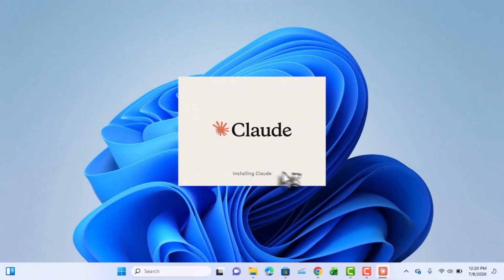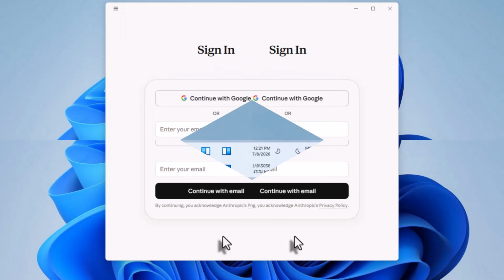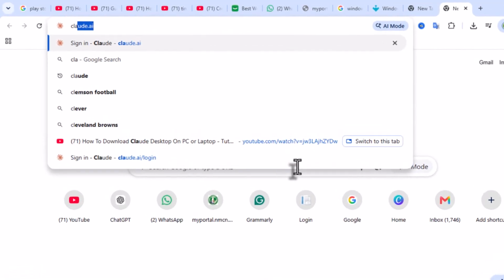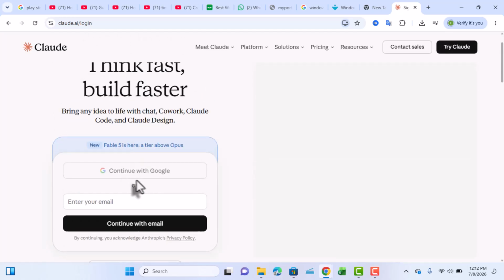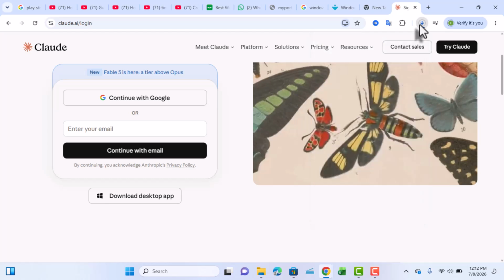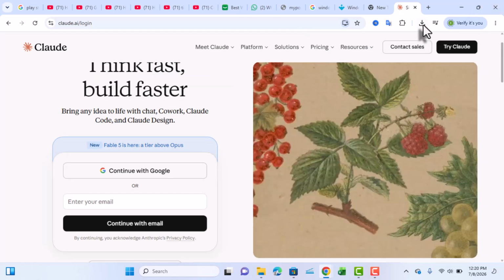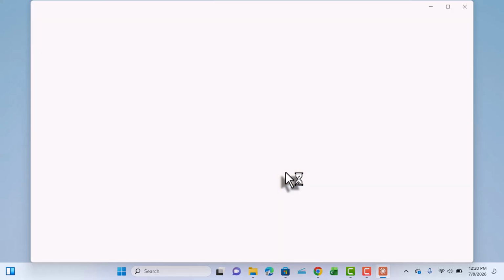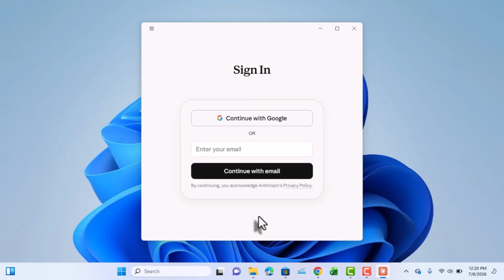How To Download Claude Desktop On PC or Laptop | how to use Claude | How to Install Claude Desktop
How to Download the Claude AI App on Laptop and PC, how to use Claude, Download the Claude Desktop app for your PC. Claude Desktop app is great for convenience.